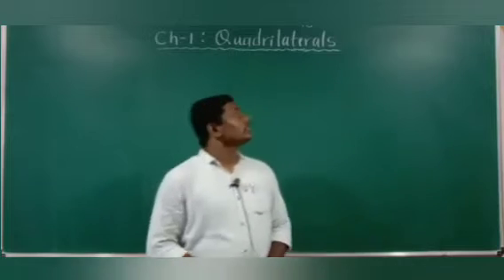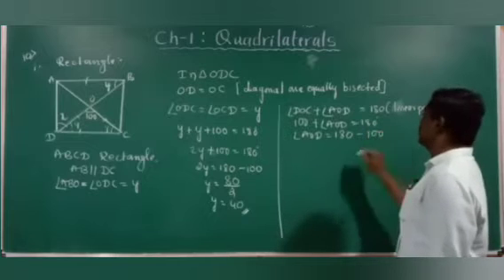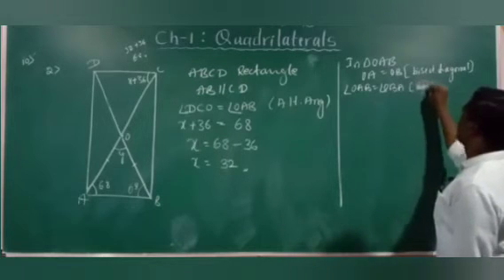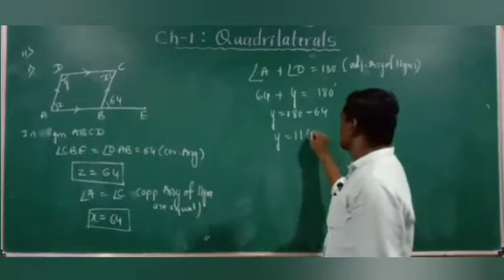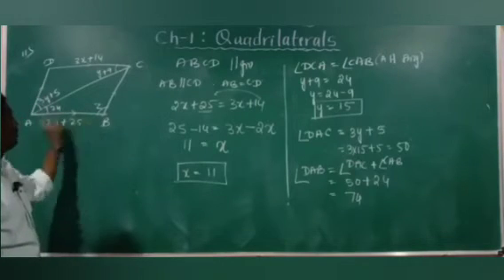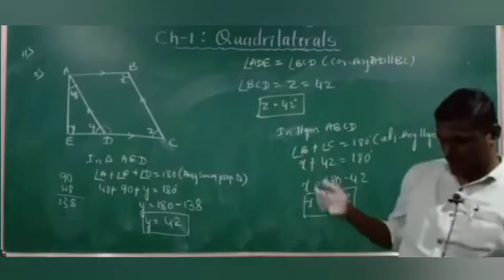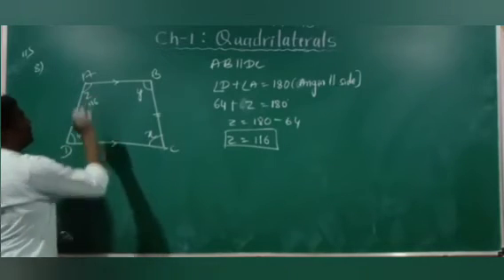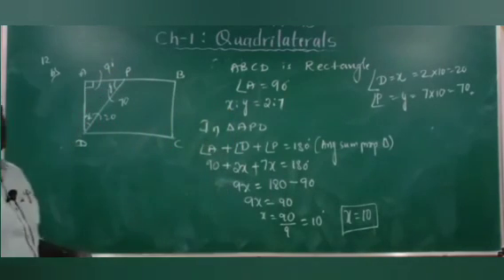Quadrilaterals || Session-8|| Class 8 and 9|| CBSE and ICSE |l